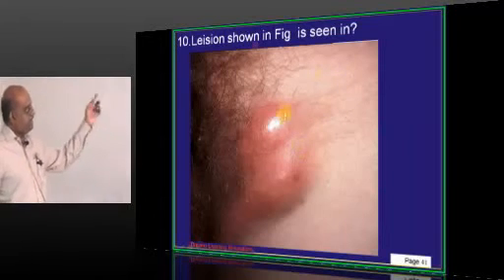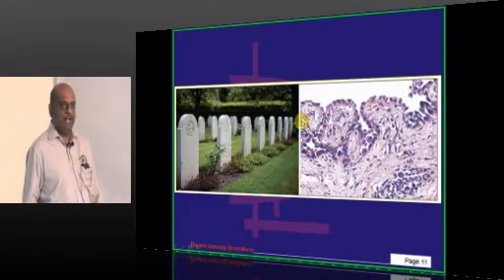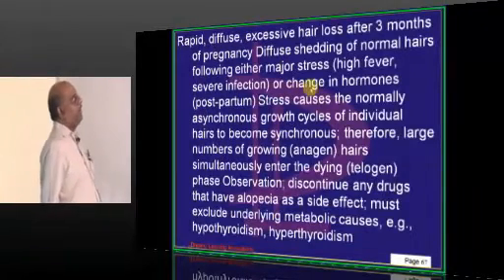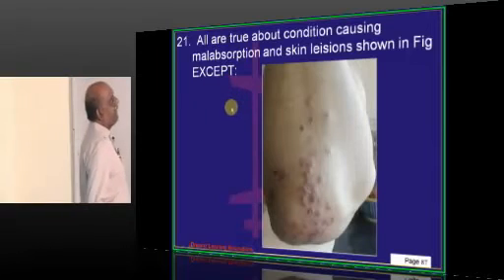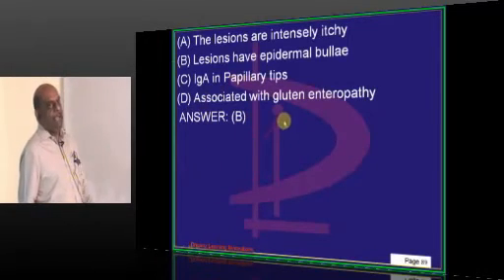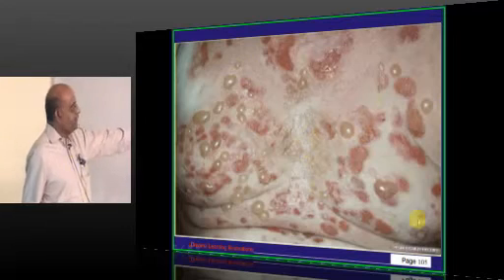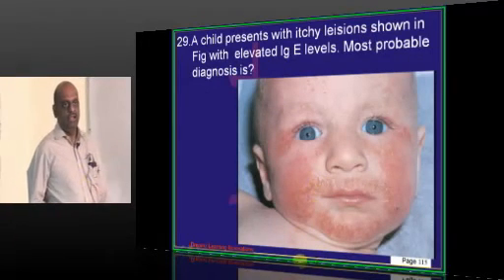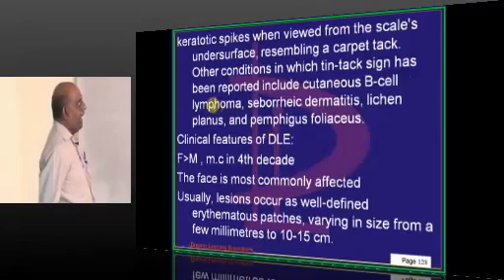NEETPG Coaching Image Based MCQ's Discussion in Subject Test Dermatology Test 1401 Lec 02